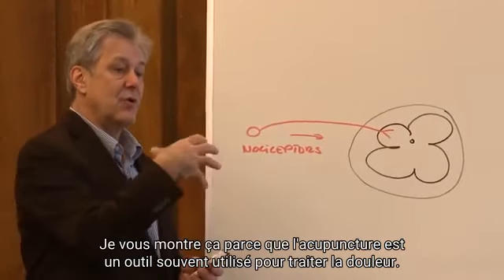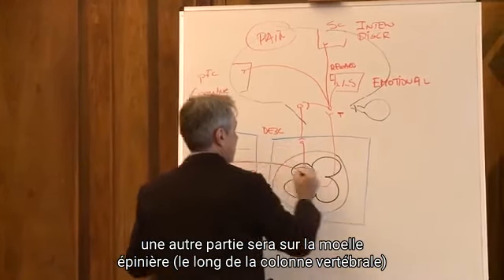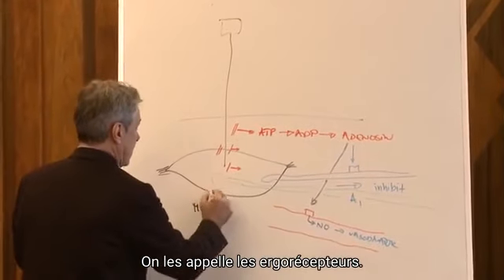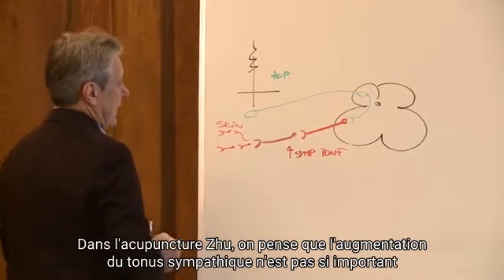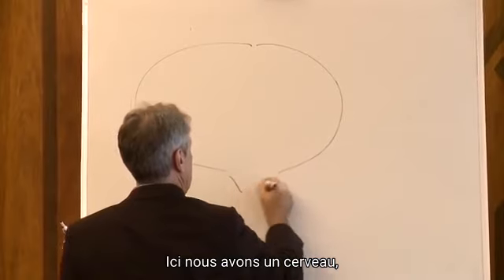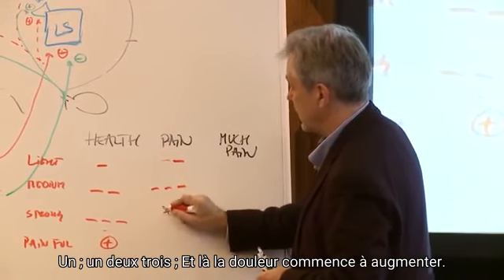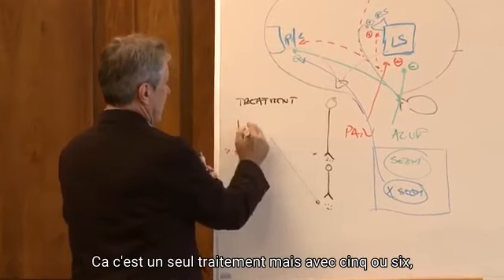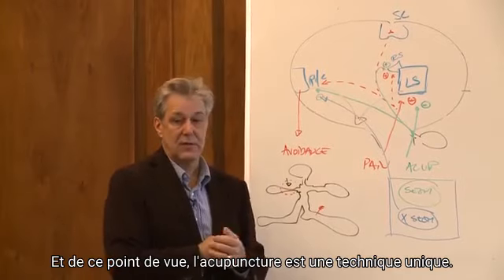L'acupuncture pour soigner la douleur ?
Cette vidéo est tirée d'une chaine qui ne poste plus depuis presque 10 ans, en espérant que ça les motive à refaire de nouvelles vidéos.

Je vais essayer de produire un peu plus cette année. Si j'en fais 3 ou 4 ce sera déjà très bien. Dites-moi si vous avez des préférences.
Dans mes tablettes et sans ordre particulier :
Soit des traductions :
* une conférence de Dave Feldman sur le cholestérol. Reste à trouver laquelle. C'est le boss du cholestérol, le premier à avoir compris comment il fonctionnait vraiment (il est capable d'obtenir les taux qu'il veut à un test sanguin) et à quoi il sert et pourquoi la vision actuelle est fausse et même dangereuse.
* une conférence de Jason Fung pour expliquer le diabète
* une vidéo sur comment apprendre à son chien à ne pas mordre ou à ne pas sauter, de Will Atherton, un champion du dressage.

soit essayer des formats différents et plus personnels :
* une vidéo sur les schizophrénies avec les conseils de base pour les personnes ayant un malade dans leur entourage.
* un résumé de livre, soit "Covid 19, ce que révèlent les chiffres officiels" de Pierre Chaillot, soit "Antivax toi-même !" de Xavier Bazin. Si 1% de ce qu'ils disent est vrai (et ce sont deux livres très sérieux et sourcés), le scandale devrait faire la une de tous les journaux pendant des mois avec des démissions et des procès en pagaille... Un jour viendra peut-être.
* les bienfaits de la culpabilité :)

ou proposez des sujets, après tout pourquoi pas !

J'ai choisie cette vidéo pour m'échauffer avant la traduction jeudi soir en direct d'anglais à français d'une visioconférence sur des points d'acupuncture pour traiter le mal de dos. David Bonzom nous présentera des points tirés de la méthode Yamamoto, un de mes styles préférés, hyper efficace pour les douleurs et les troubles neurologiques.
S'il y a des acupuncteurs ou des curieux parmi les abonnés, l'inscription est obligatoire et gratuite :

J'ai choisie cette vidéo car elle explique pourquoi l'acupuncture fonctionne sur la douleur, et confirme ce que ce professe mon école : l'intérêt d'une puncture distale (et l'association systématique avec un traitement ou des mouvements locaux) et l'intérêt d'insister sur le nombre de séances, ce qui rendra les jeunes acupunctures à être plus à l'aise à expliquer à leurs patients que ce n'est pas miraculeux (même si ça arrive) et qu'il faudra revenir plusieurs fois pour avoir l'effet le plus durable possible.